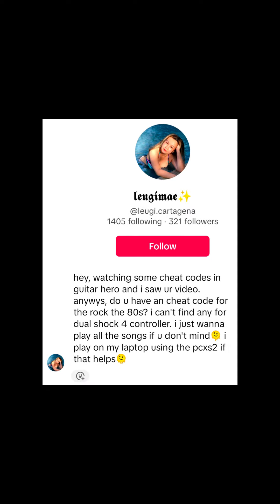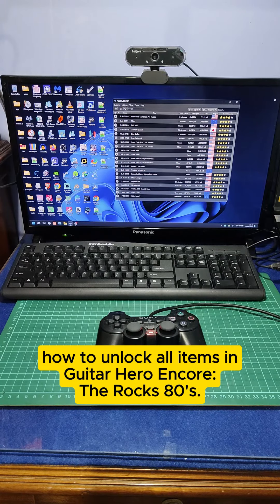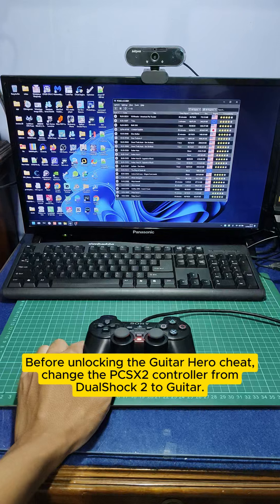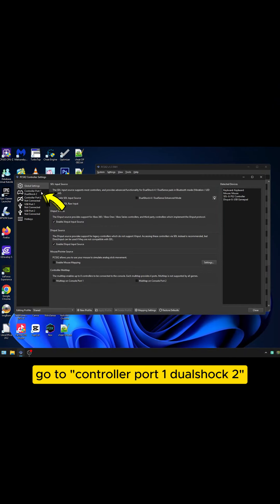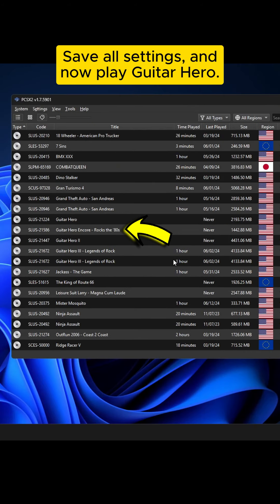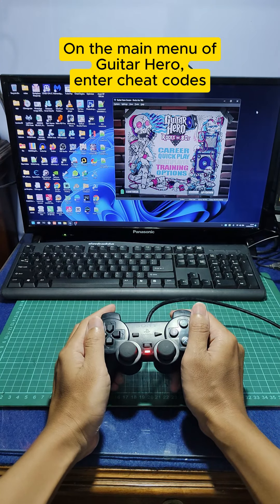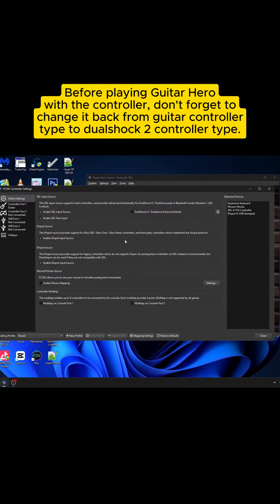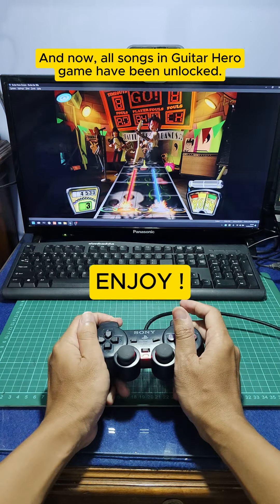cheat unlock everything Guitar Hero Encore : Rocks The '80s